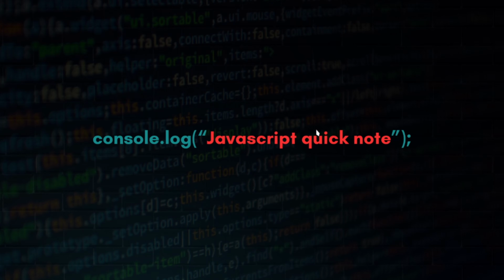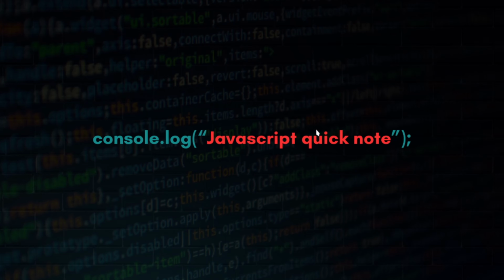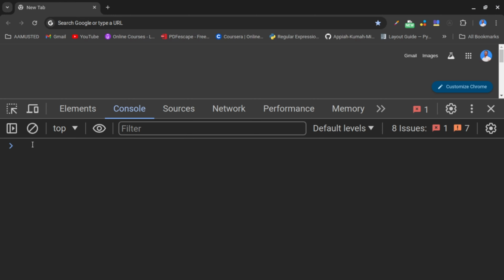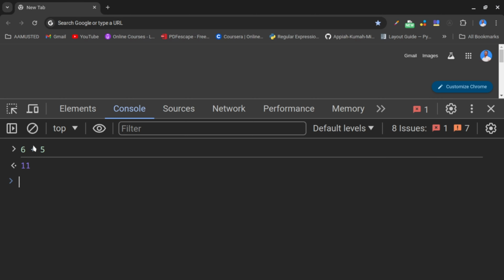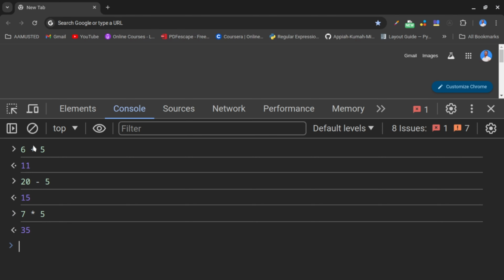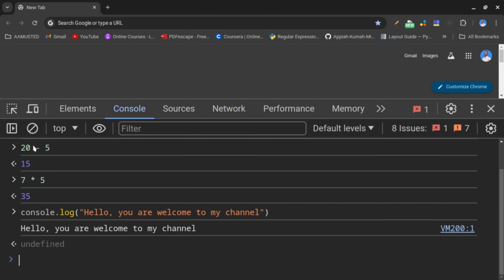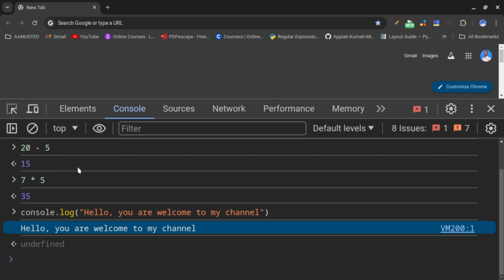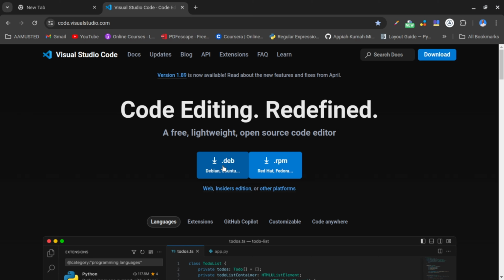JavaScript Quick Note for Beginners: Introduction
Welcome to JavaScript for Beginners (Javascript Quick Note)
Dive into the exciting world of coding with our comprehensive JavaScript Quick Note series! In this introductory video, you'll learn the basics of JavaScript, the most popular programming language for web development. Whether you're a complete novice or looking to brush up on your skills, this series is designed to make learning JavaScript fun and easy. Get ready to write your first lines of code and start your journey towards becoming a coding pro! 🚀